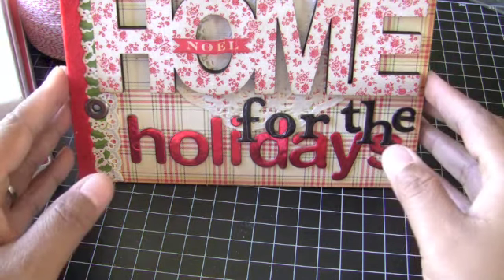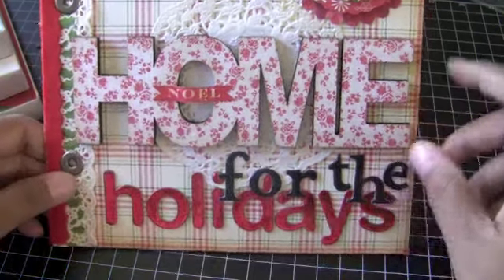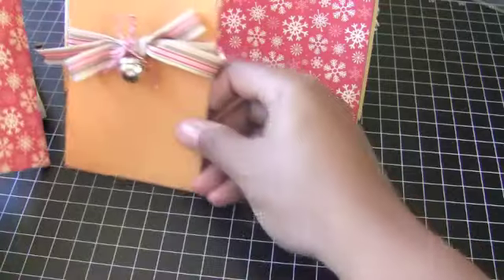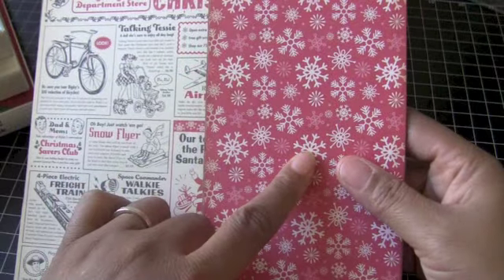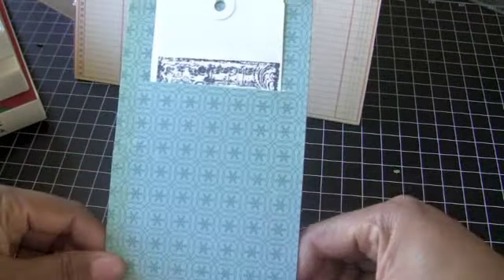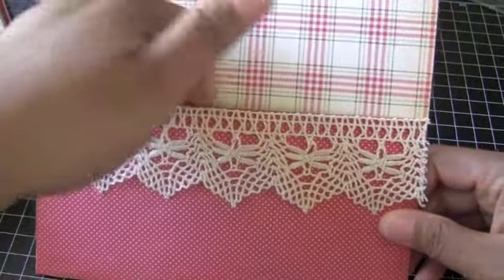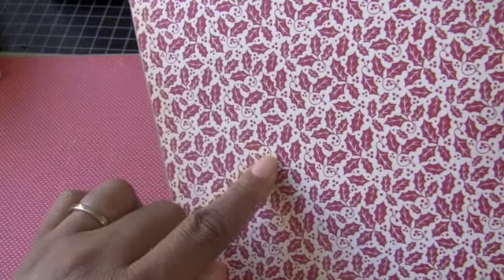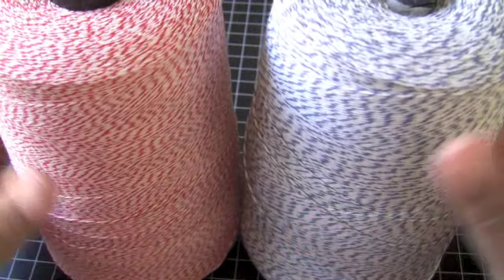Beginnings of 2012 December Daily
Beginnings of 2012 December Daily - I am using paper from two different October Afternoon paper lines.